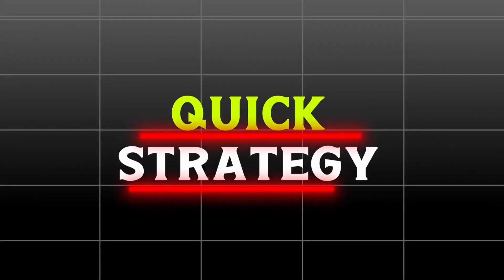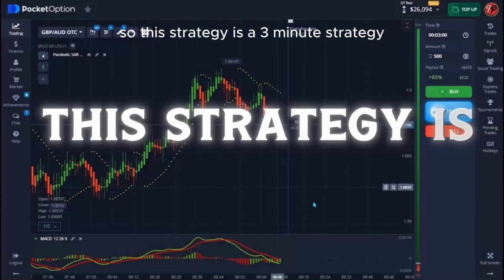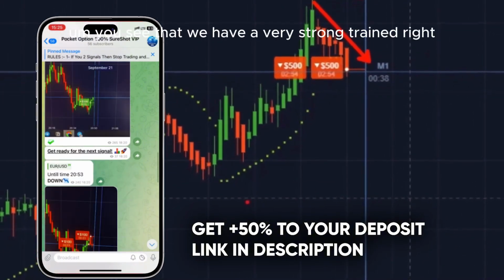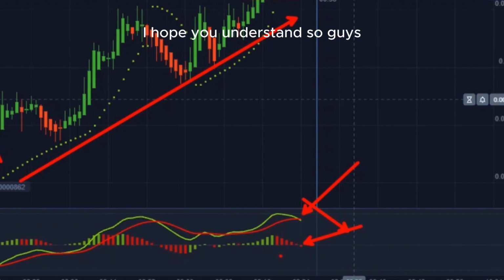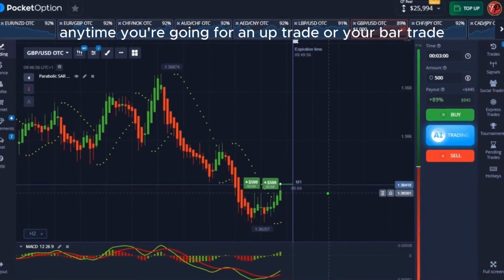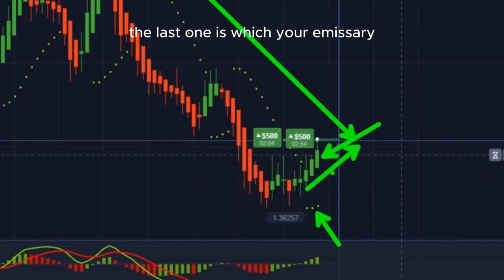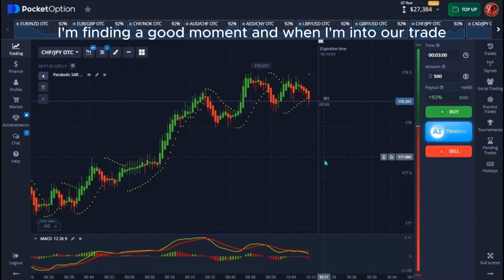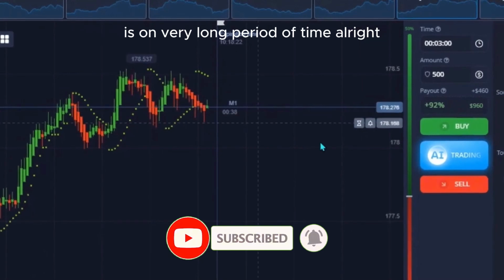The $15,000 Strategy: My Proven Trading Method for Big Profits!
In this video, I’ll break down the exact trading strategy that helped me earn over $15,000. I’ll walk you through each step, from setting up the indicators to understanding the signals and timing the market for maximum profit. This method has proven results, and I’m excited to share the insights with you so you can start seeing similar success!

Join our Telegram channel for top-quality trade signals and exclusive updates